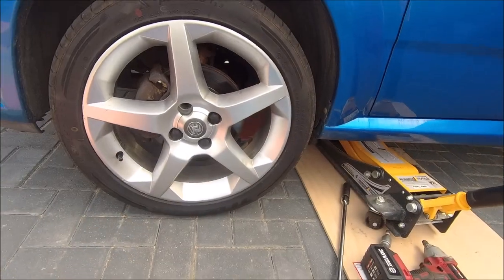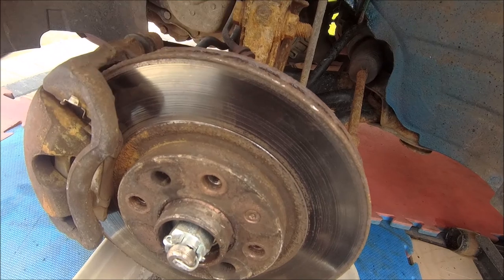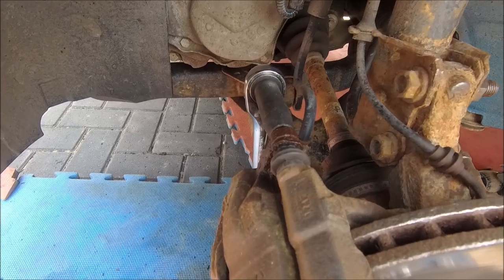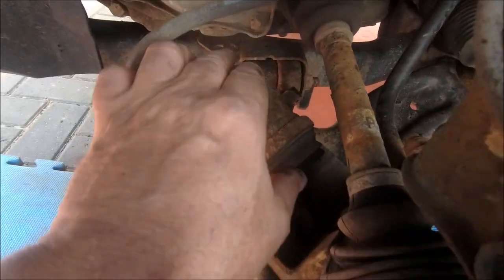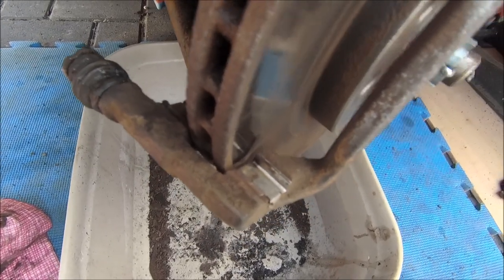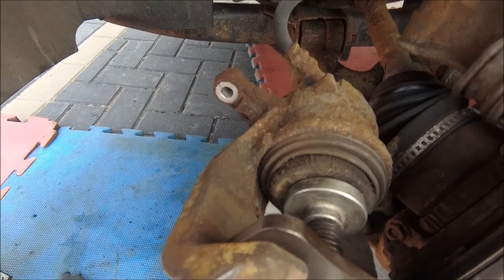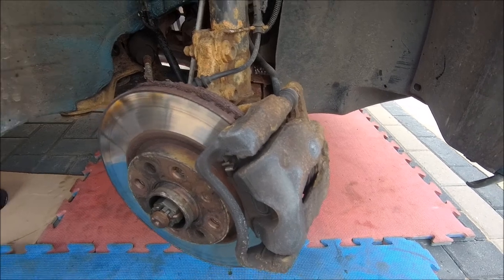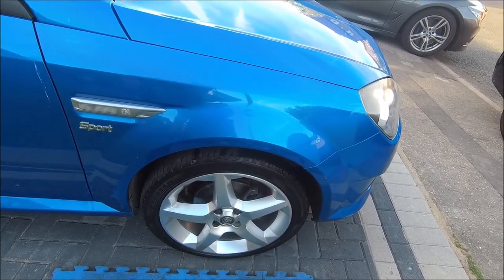Front brake pad replacement on the Tigra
Time to sort the brake imballance out on the trusty old Tigra